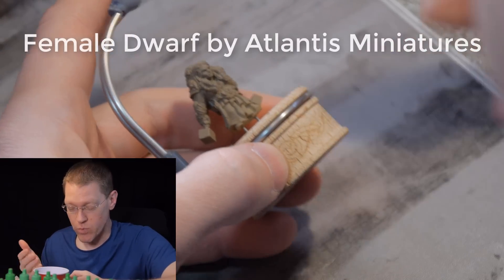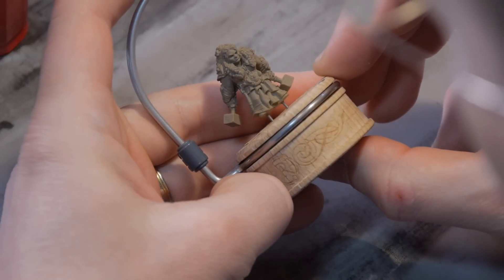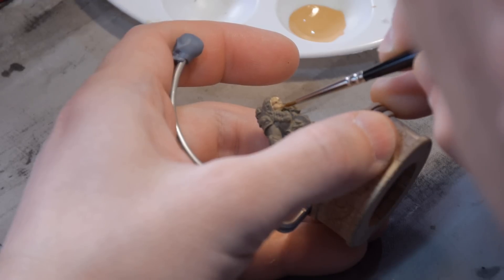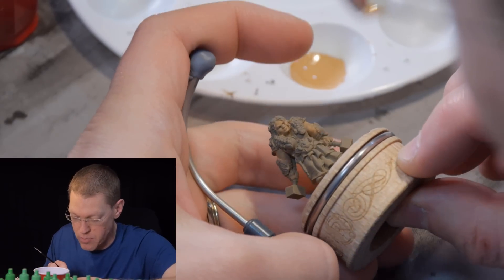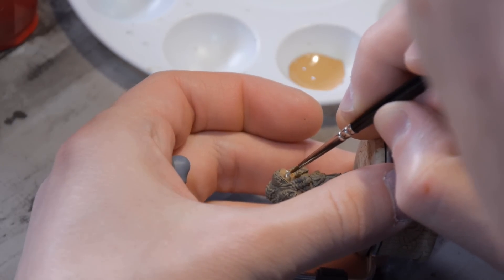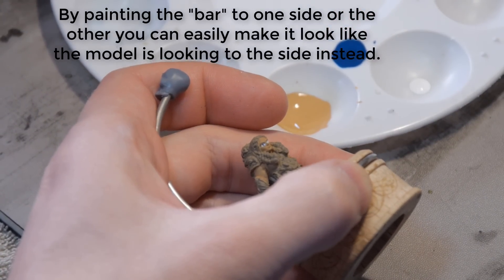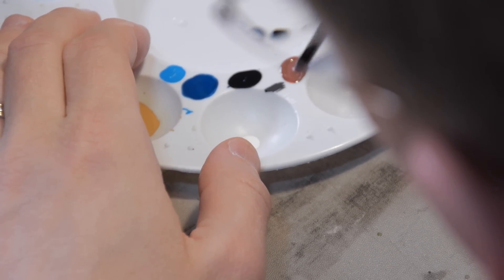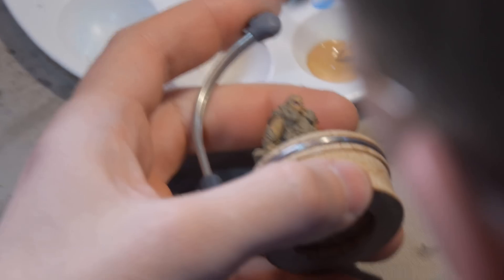Dwarf (Pt. 1) - Eyes and Basing Flesh - How to Paint Miniatures with Gorilla with a Brush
In this video, Alan (Gorilla with a Brush) begins painting the female Dwarf warrior from Atlantis Miniatures. The focus of this video is base coating the flesh areas and painting eyes at the 28 mm scale.